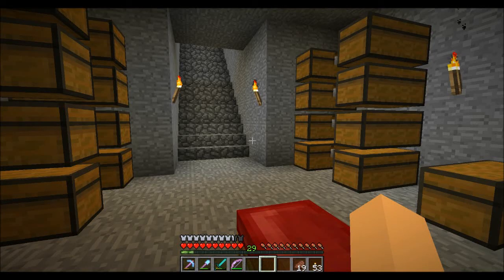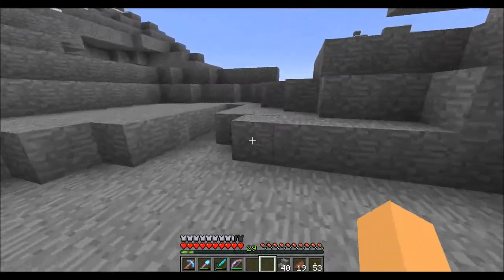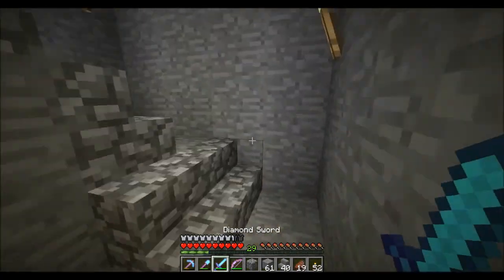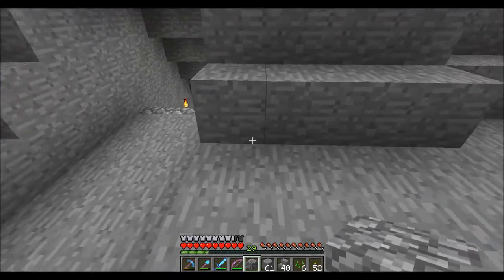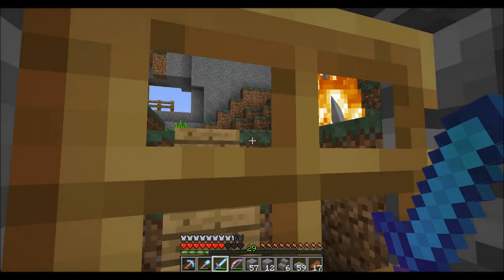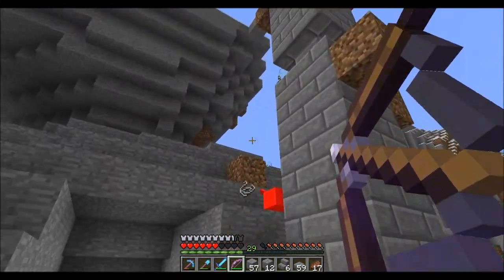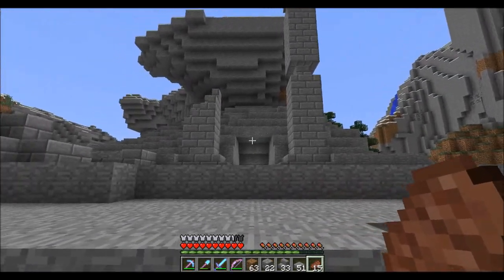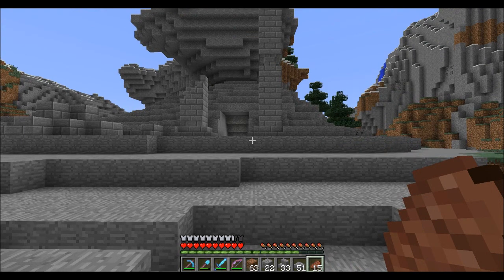Minecraft, Au Naturel - Season 2 - Episode 9: Tower Diving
Let's get some decorating done!